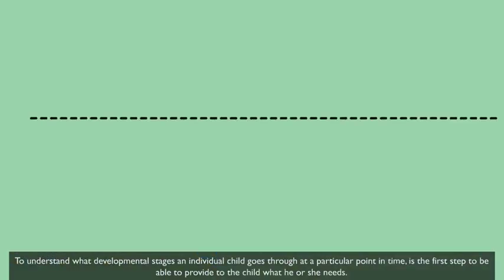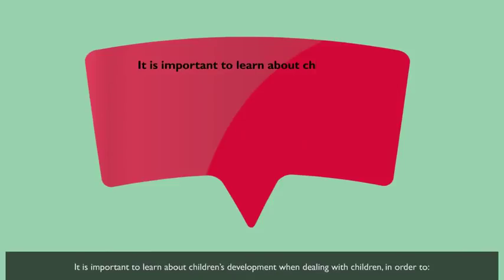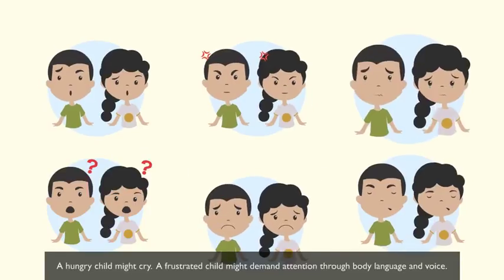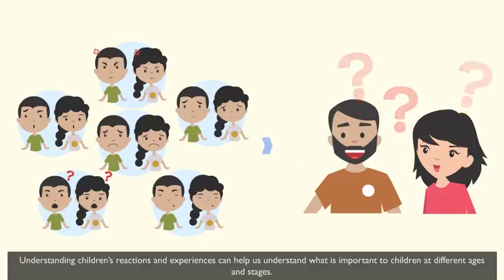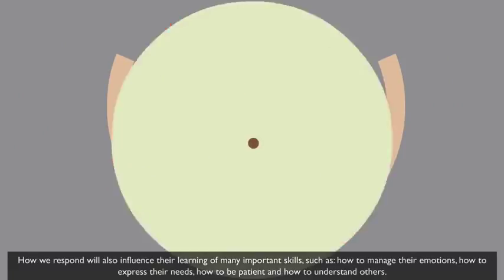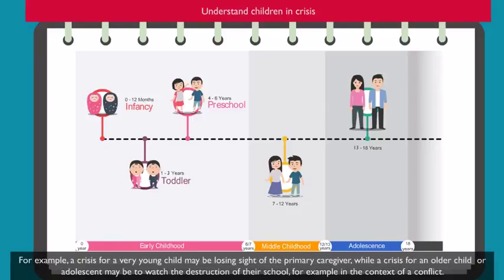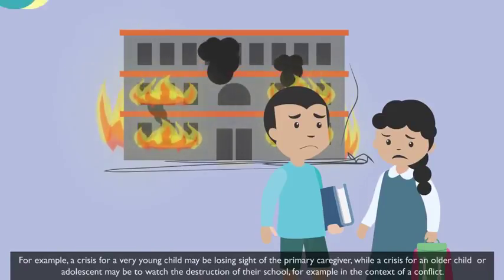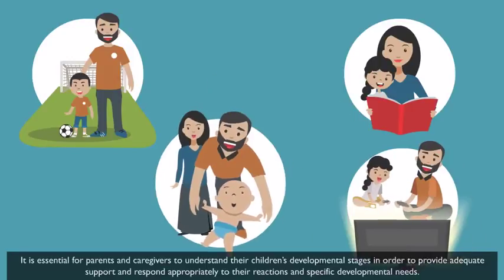Module1 En 3